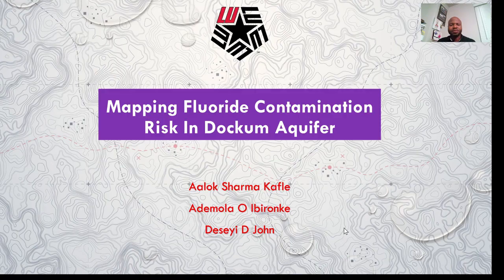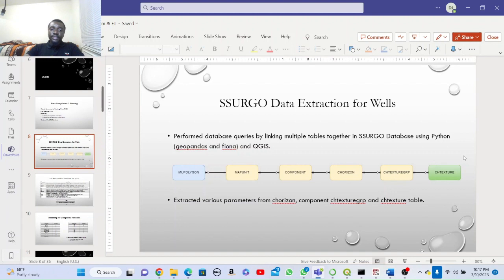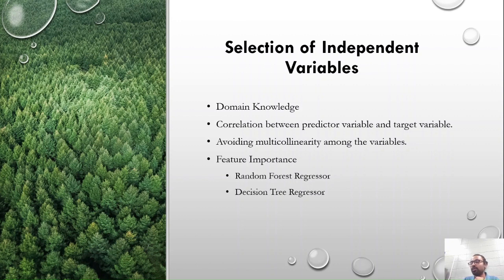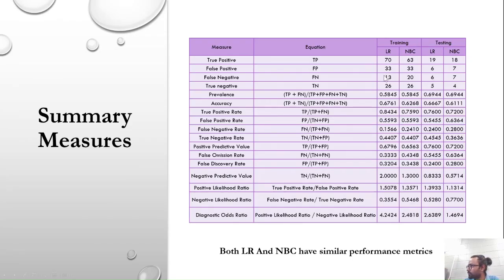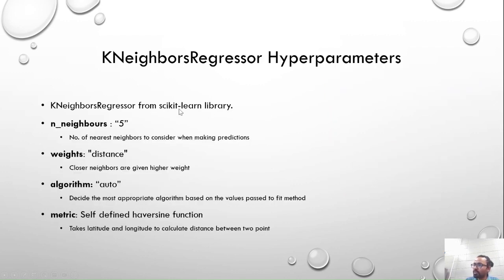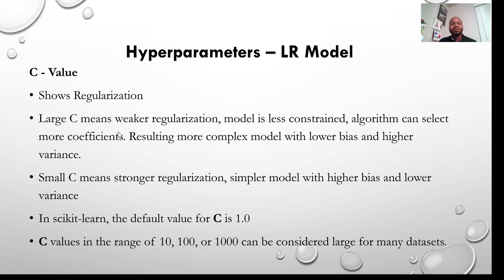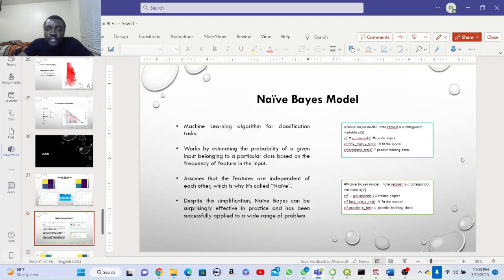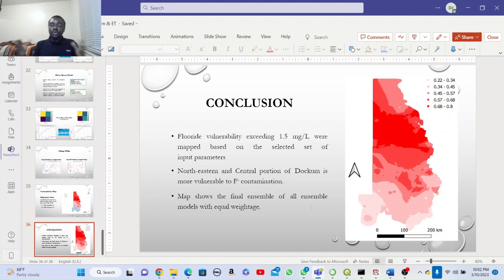Mapping Fluoride Contamination Risk In Dockum Aquifer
Aalok Sharma Kafle
Ademola O Ibironke
Deseyi D John